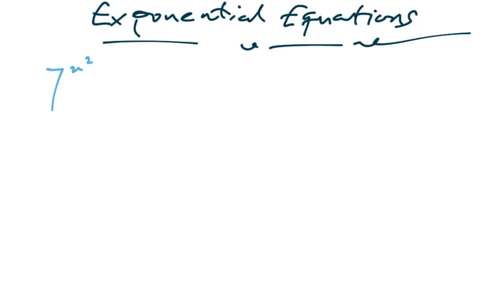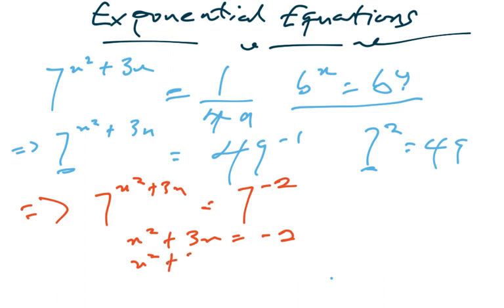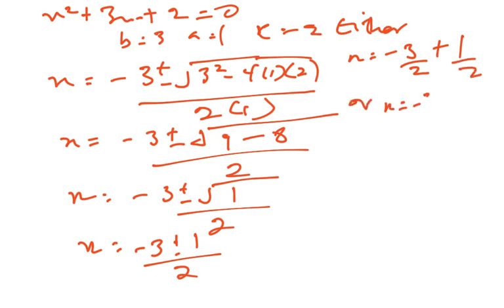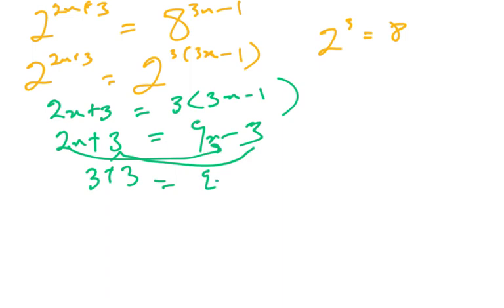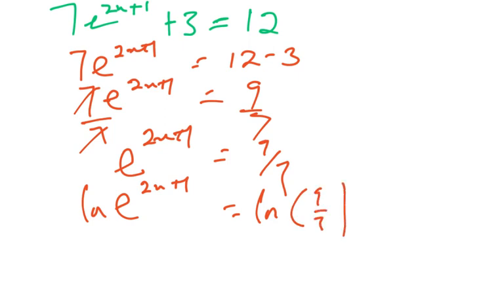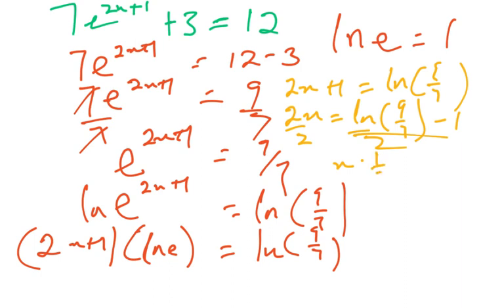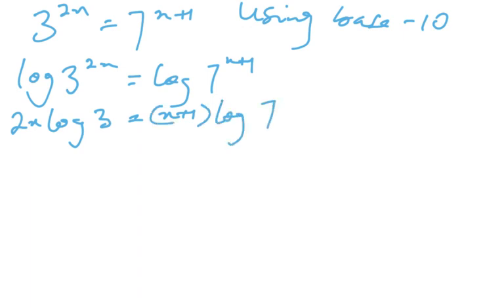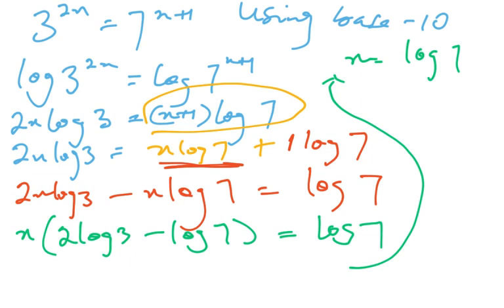Logarithm part 1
Exponential logarithm part 1